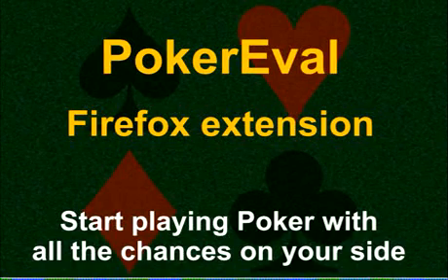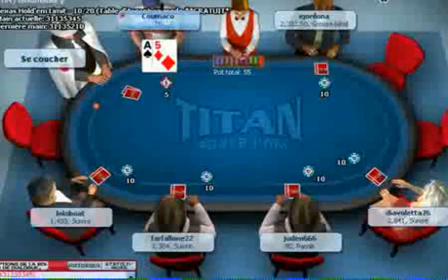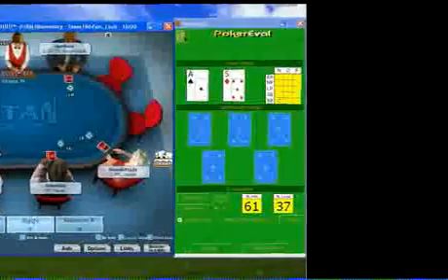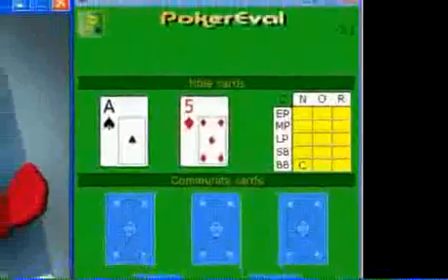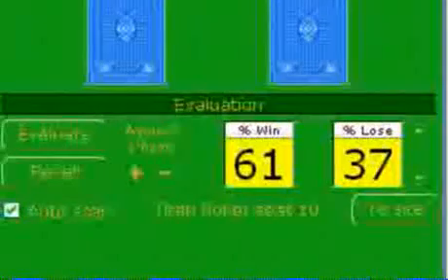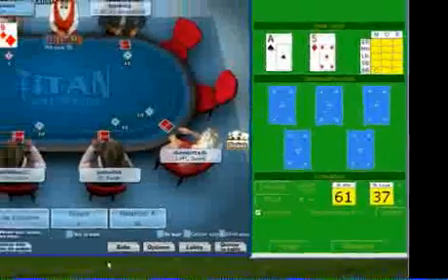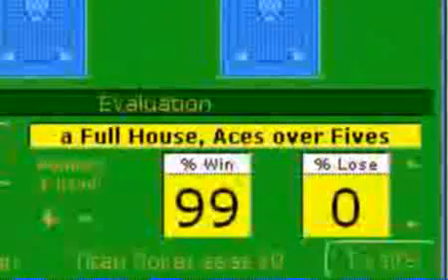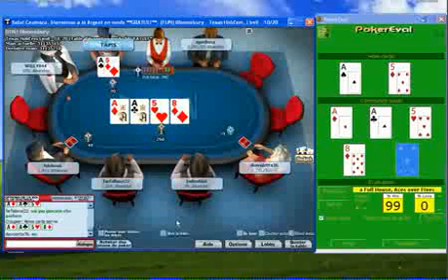Demo of PokerEval Firefox extension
This shows the basics of using the PokerEval Firefox addon to display poker statistics and advice in real-time. Check for more details.